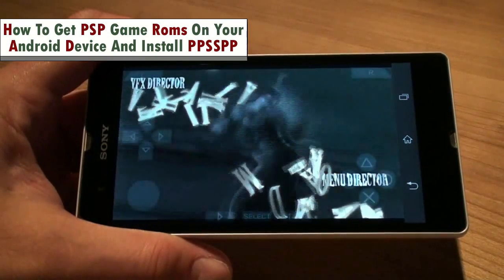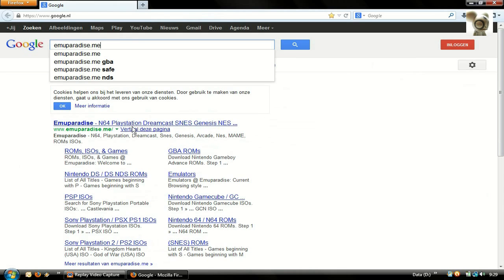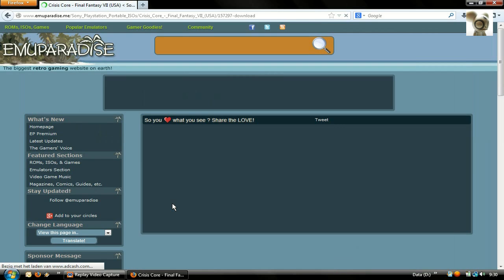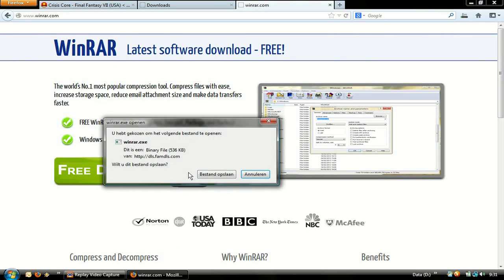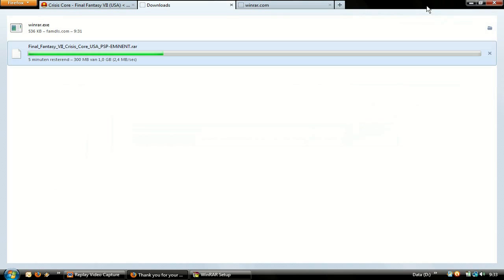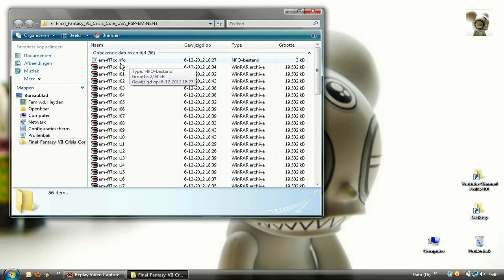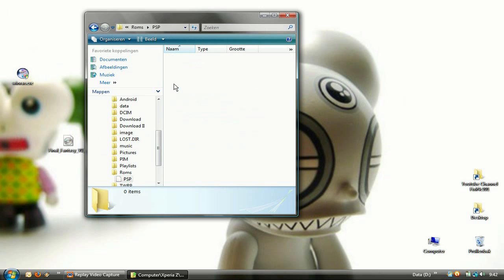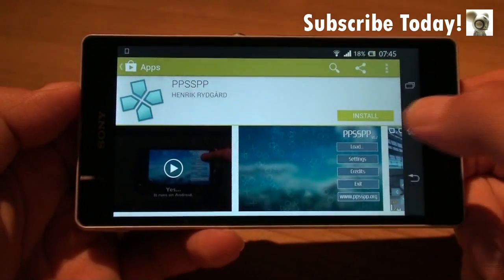How To Get PSP Game Roms On Your Android Phone or Tablet, And Install PPSSPP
In this video I will show you how to download psp game roms, install them, and while we are at it how to install, and setup PPSSPP properly so you can enjoy psp games on your android phone and or tablet.

(Be sure to use "zippyshare or Firedrive for fast download")

Mobile used = Sony Xperia Z 1.5 GHz Quad Core